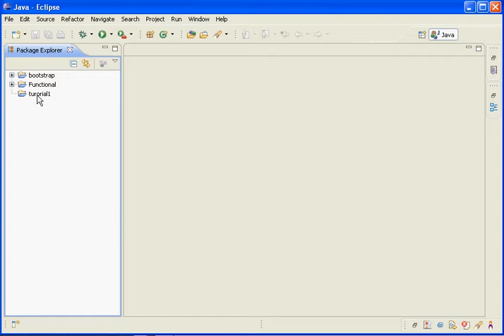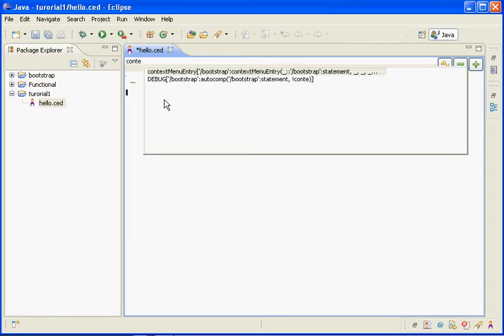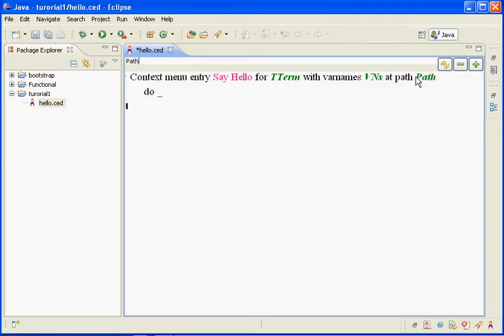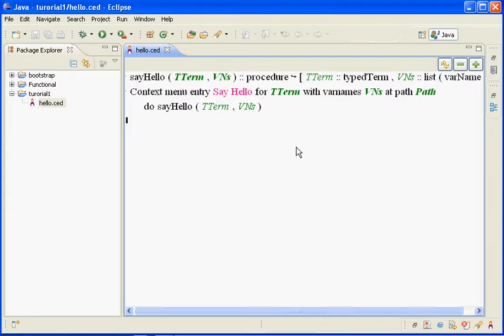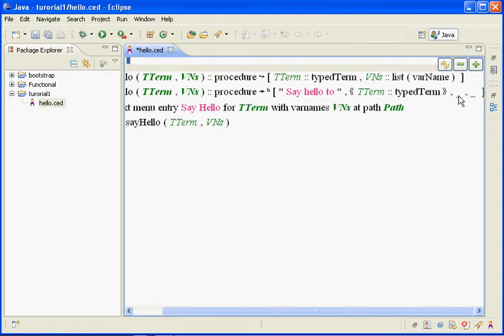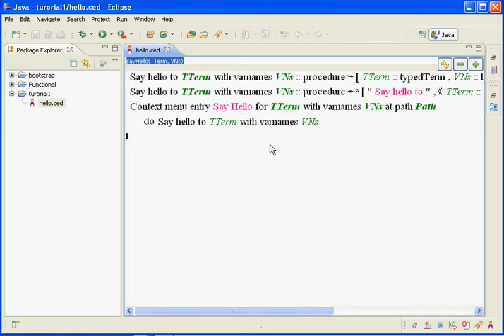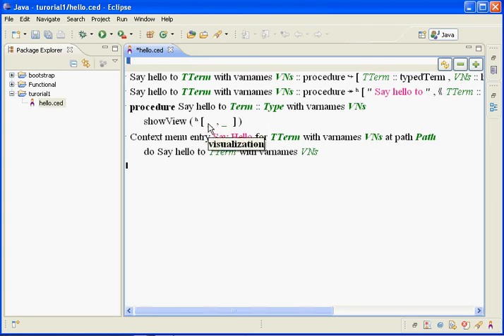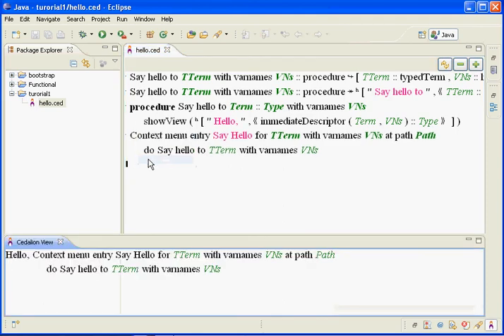Cedalion Hello-World Tutorial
A hello world tutorial for Cedalion.  for more details.